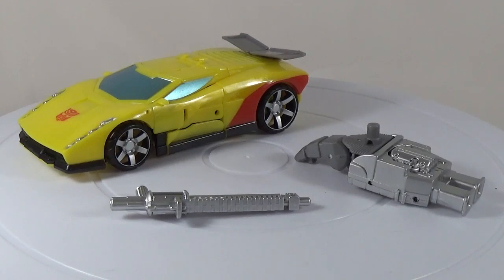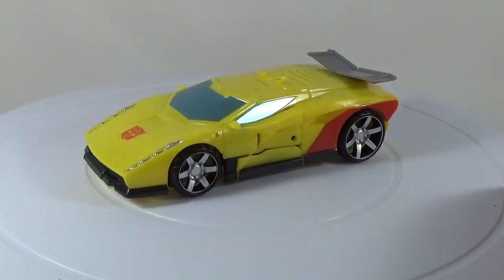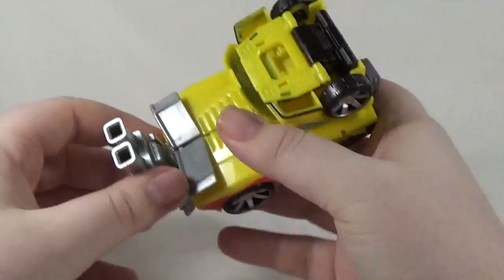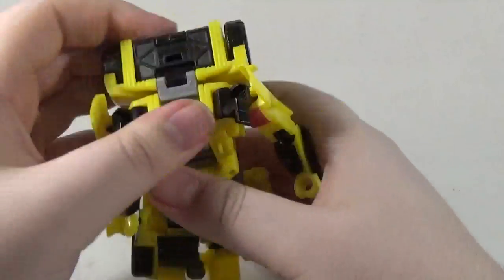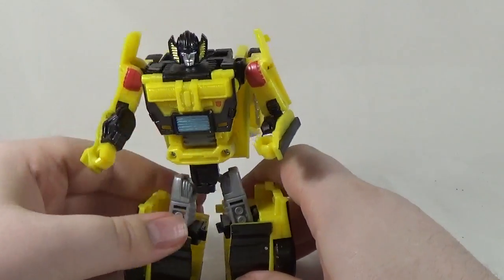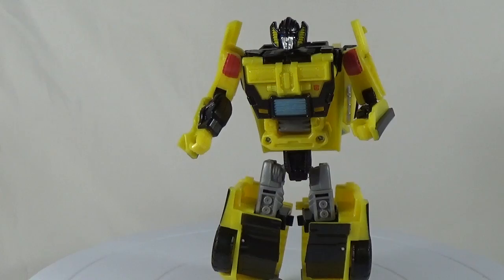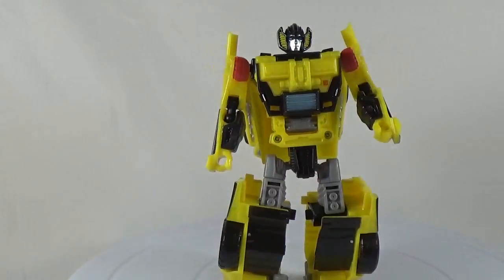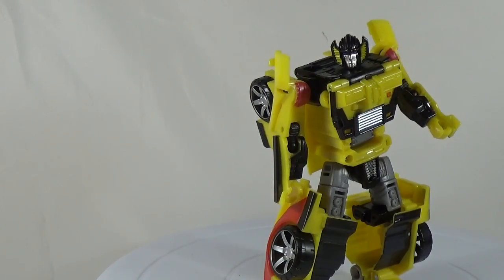Transformers generations combiner sunstreaker